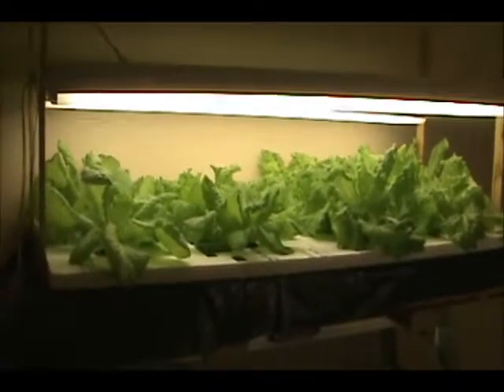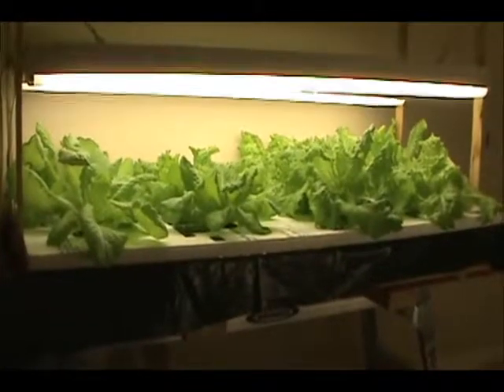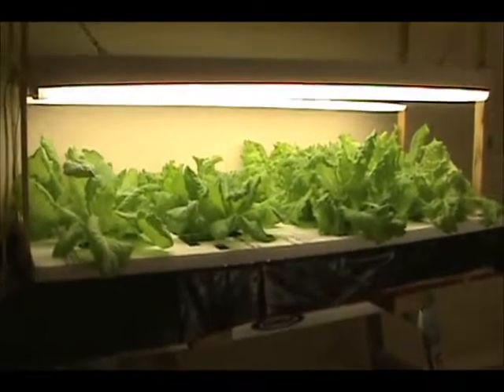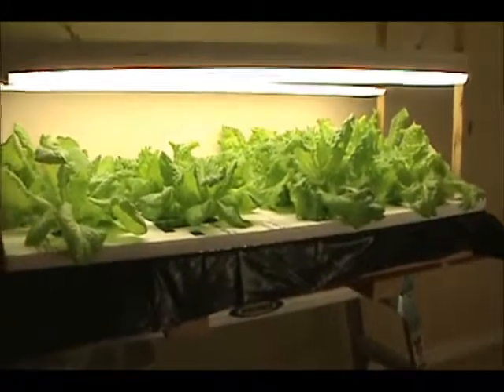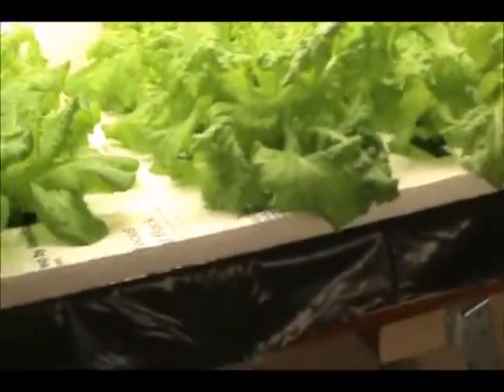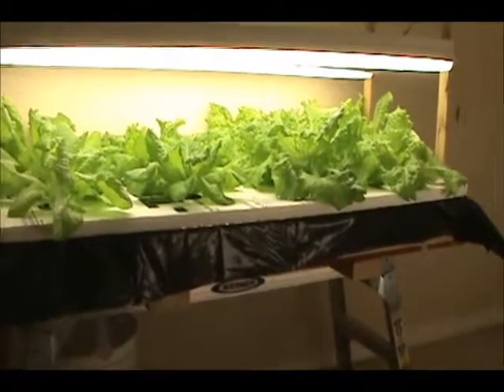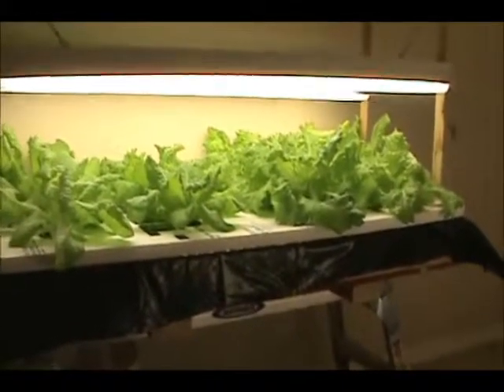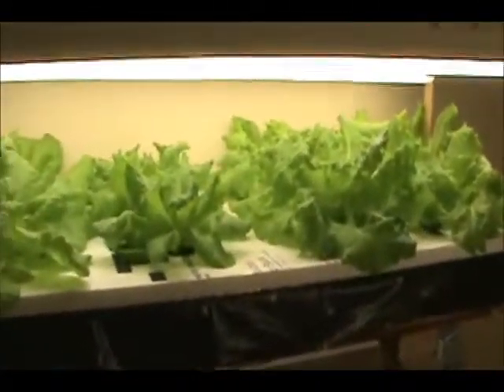Hydroponic Lettuce Experiment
After watching MHPgardener video about Kratky Hydroponic method, I decided to try the same thing the only difference is I set mine up in the basement under lights.